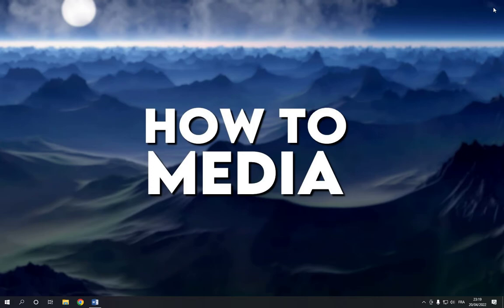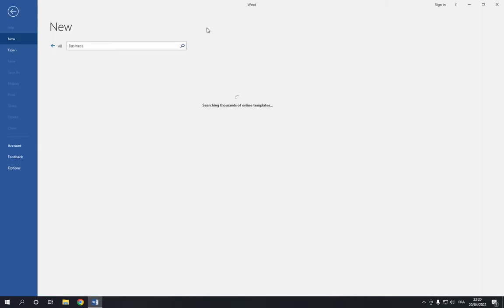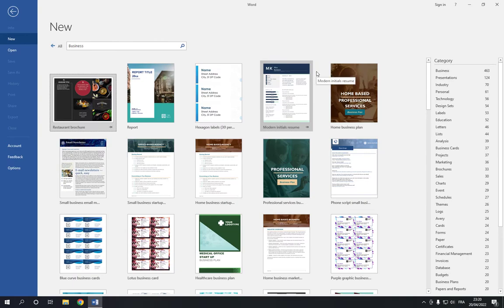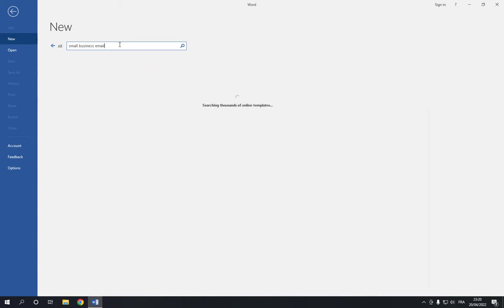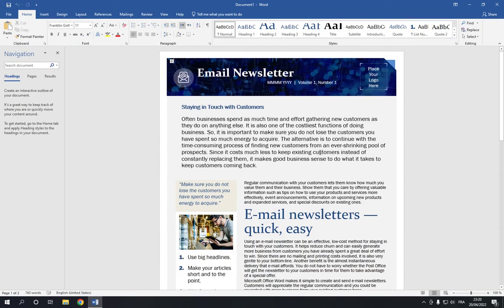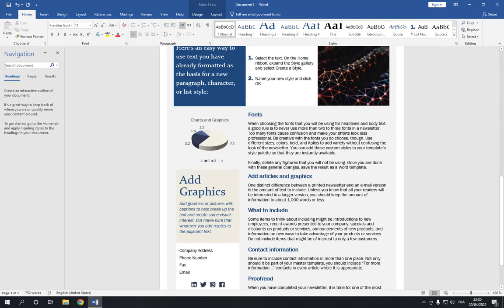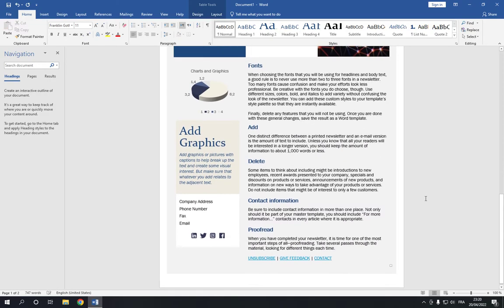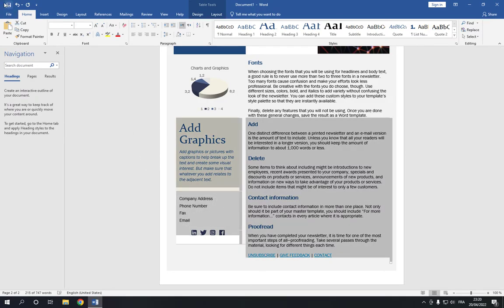How To Create Small Business Email Marketing on Microsoft Word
in this video we discuss :